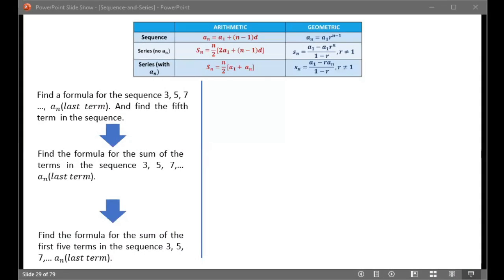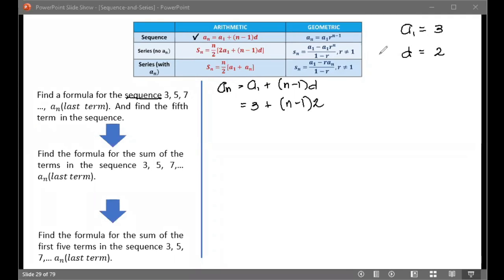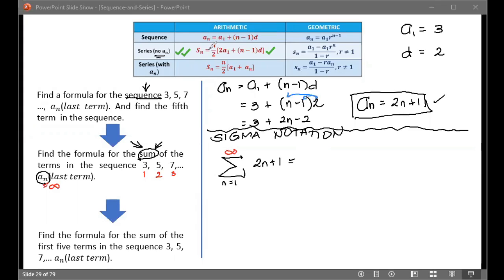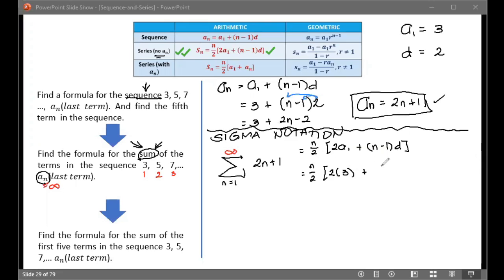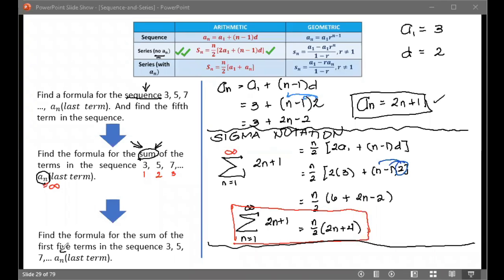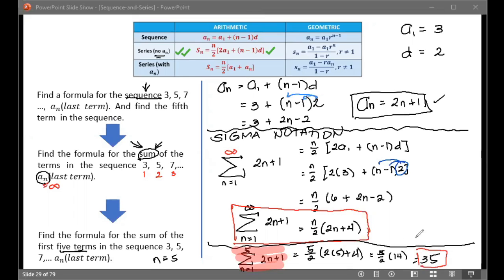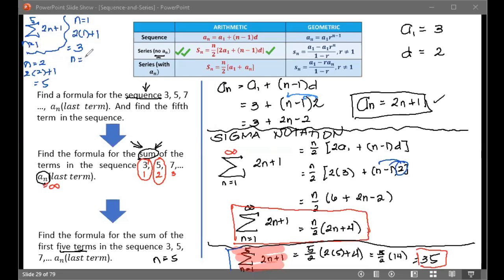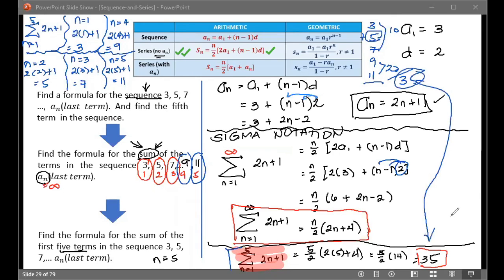On Formula Writing and Sigma Notation